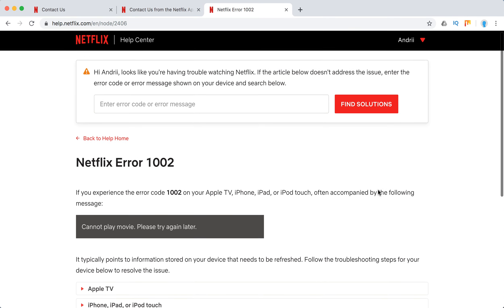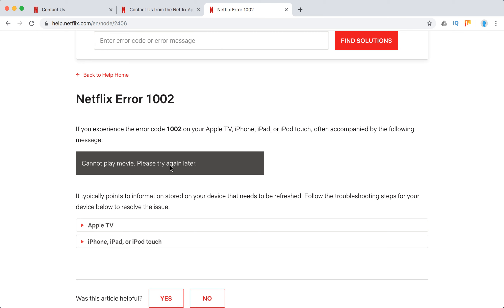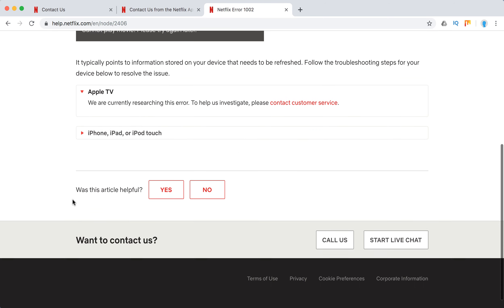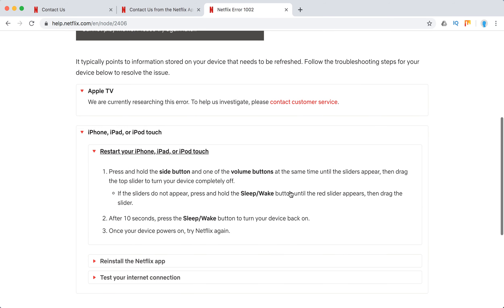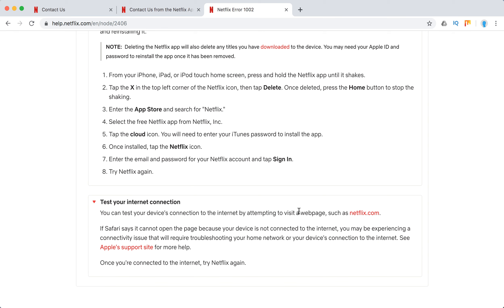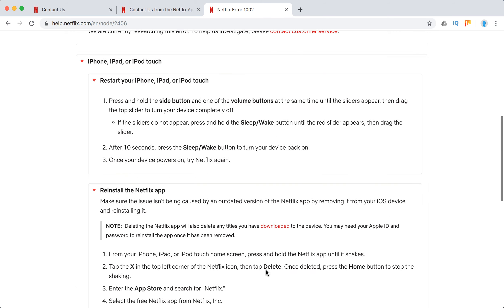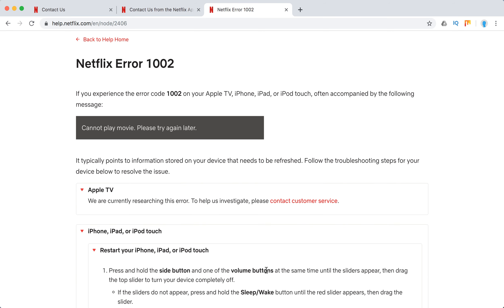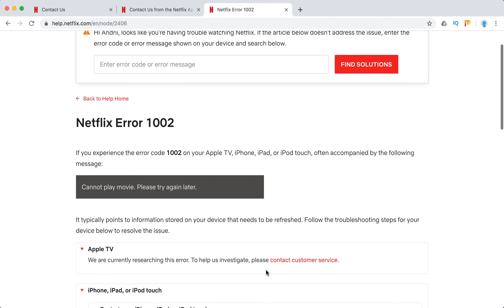Netflix Error 1002 what to do?